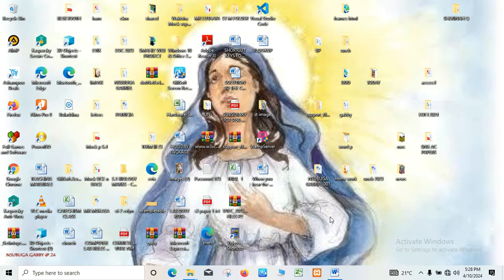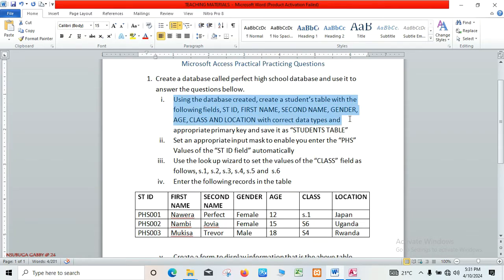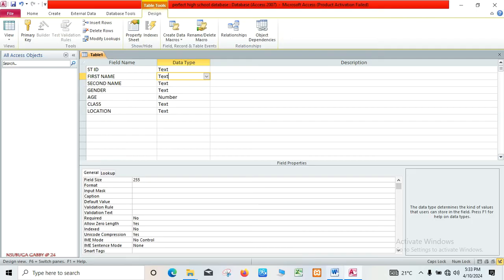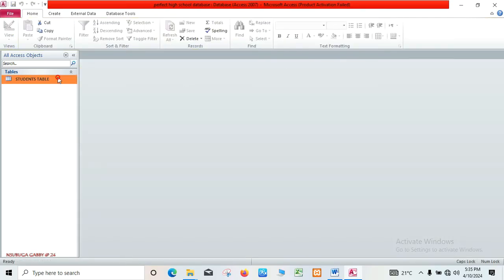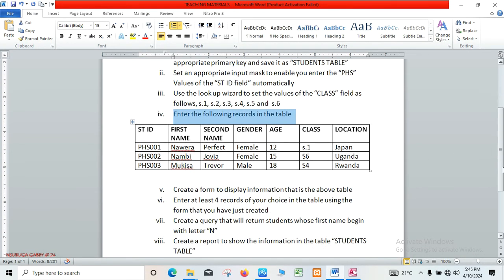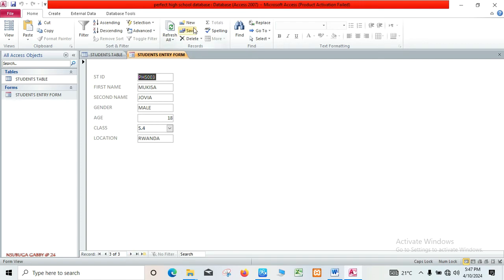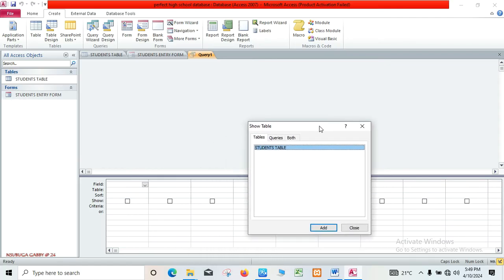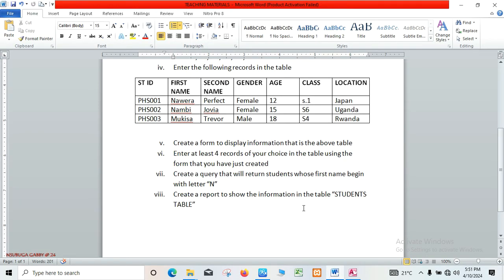Learn How to create Report's, in Ms Access, how to use the look up wizard,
learn microsoft Access from scratch